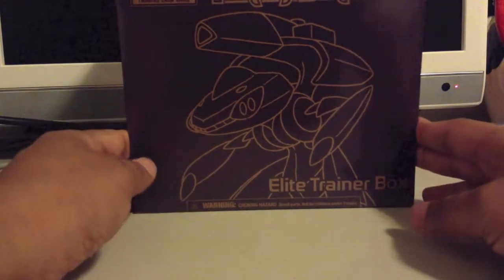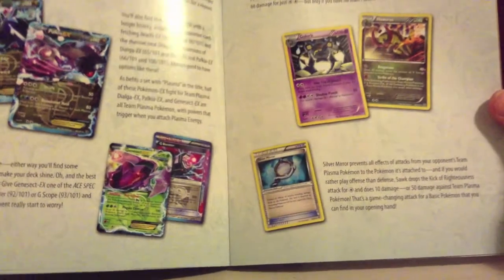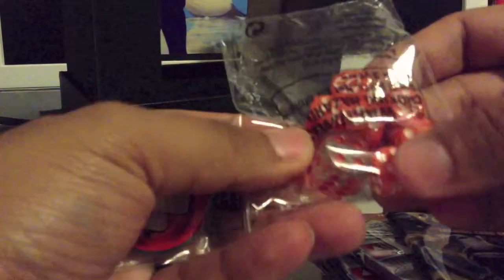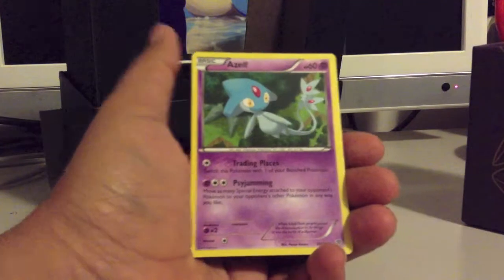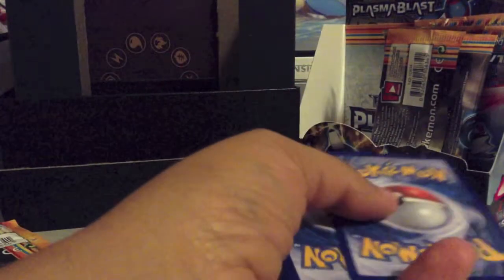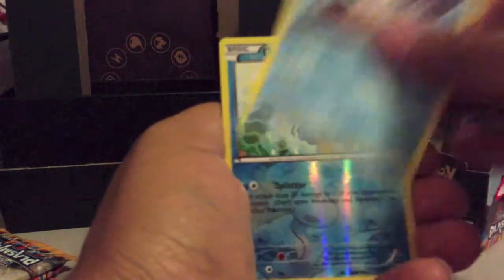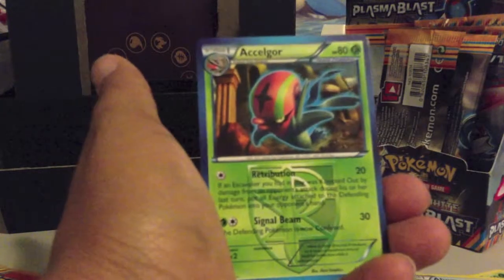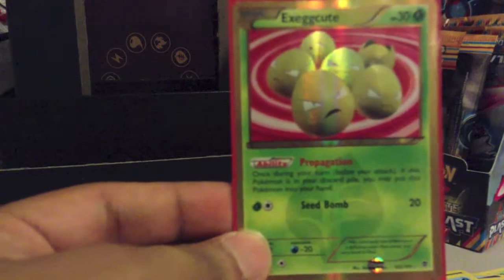Plasma Blast Elite Trainer Box Opening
It finally arrives!